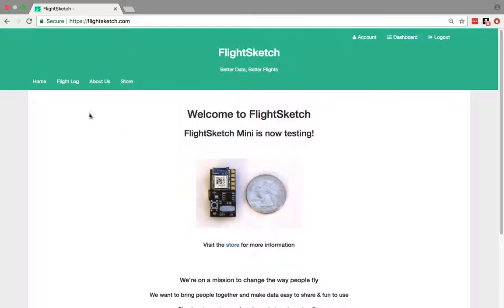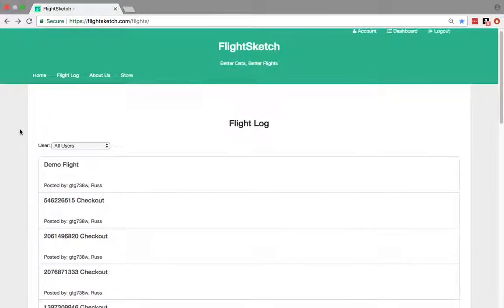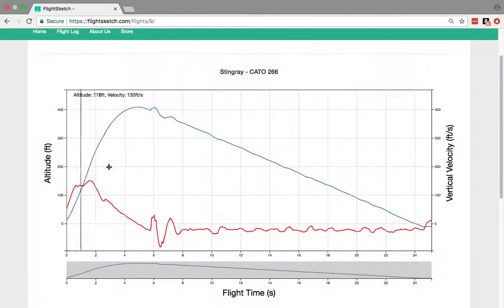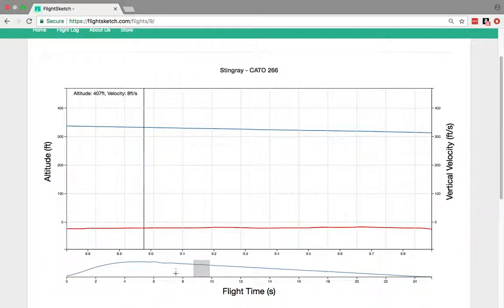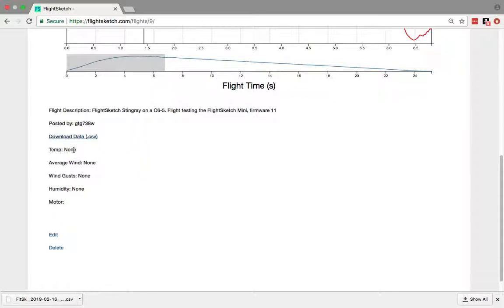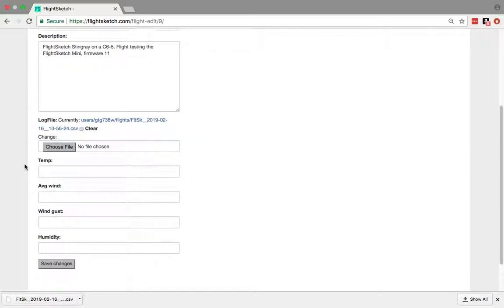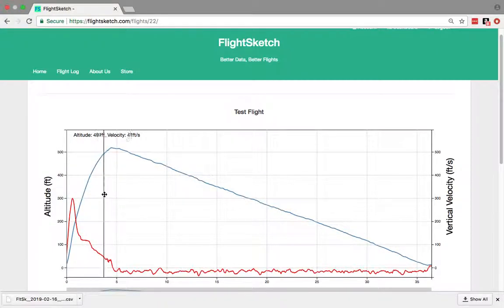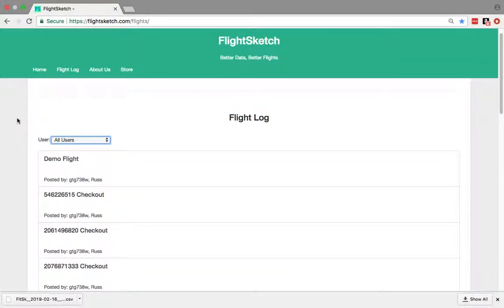FlightSketch - Flight Logs